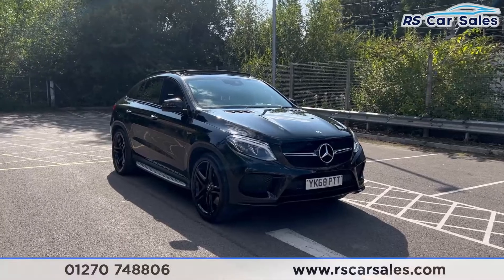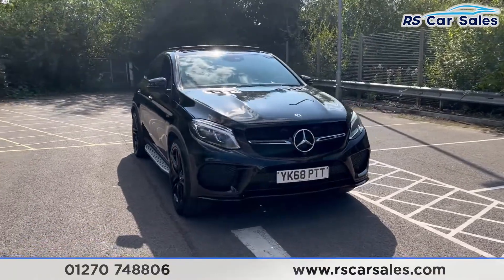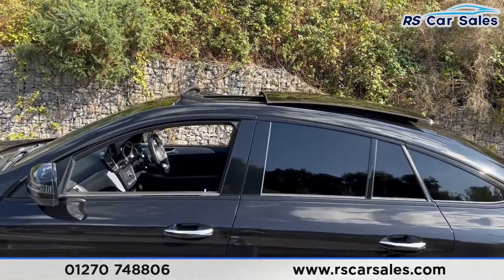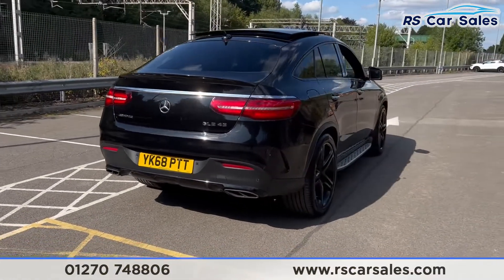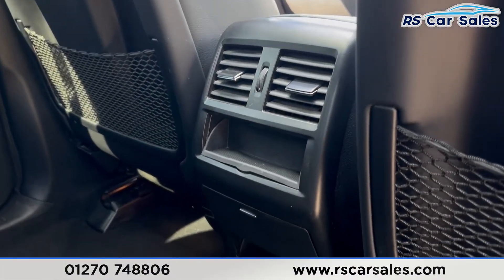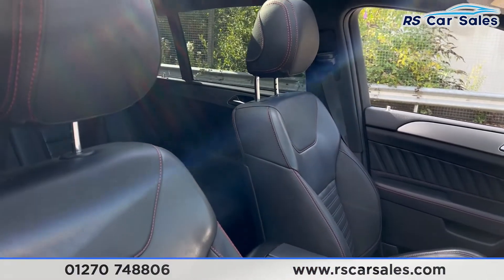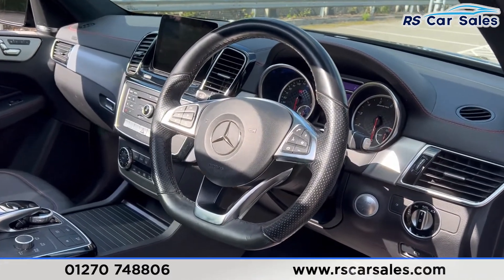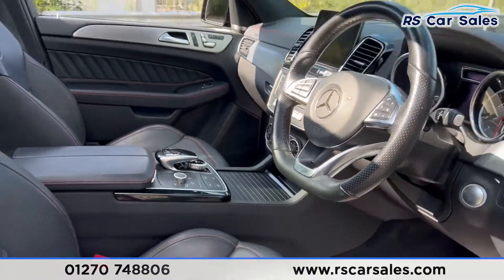MERCEDES-BENZ AMG GLE 43 4MATIC NIGHT EDITION | RS Car Sales YK68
New Service / New MOT / Sunroof / Panamerica Grille / Side Steps / Unmarked 21" Alloys / Rear Privacy Glass / Obsidian Black Metallic Exterior Paintwork / Air Suspension / Keyless Entry + Go / Full Leather Interior / Harman Kardon Audio / Navigation / 360 Degree Cameras With Front + Rear Sensors / Heated Seats / DAB Radio / Bluetooth Phone + Media / Apple CarPlay + Android Auto / Dynamic Select With AIRMATIC Suspension + Adaptive Damping / Cruise Control + Speed Limiter / Paddle Shift / Multifunction Steering Wheel / Auto Lights With Intelligent Light System / Electric Memory Seats / Power Fold Mirrors / Powered Tailgate This Car Could Be Sat On Your Driveway Tomorrow Morning - Free Next Day Nationwide delivery available - HD video walk round + Video test drive for all cars on our website - Multi Award winning dealer - HPI Clear - Part Exchange Always Welcome - Low Rate Finance Available - Credit and Debit card facilities - We can tax the car on your behalf ready to drive away - Extended Warranties Available - View our website for many more images.